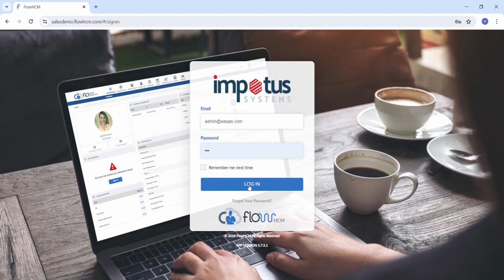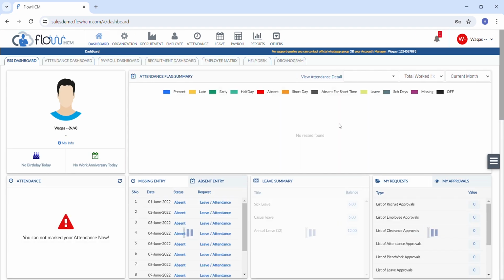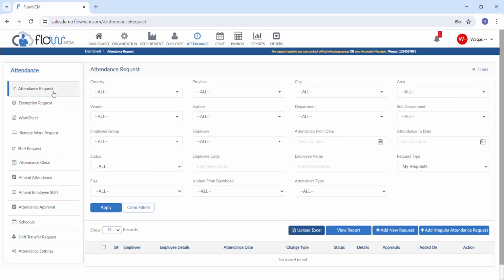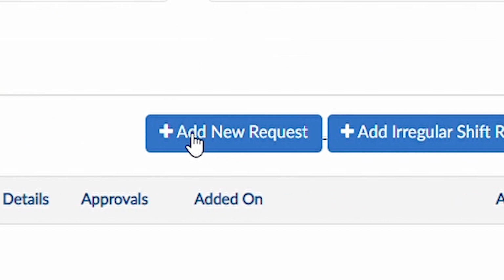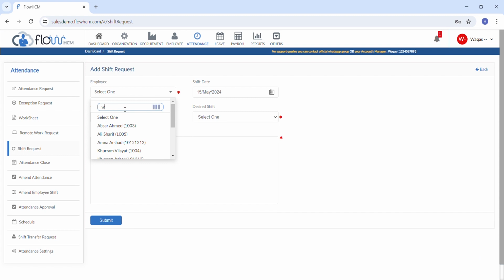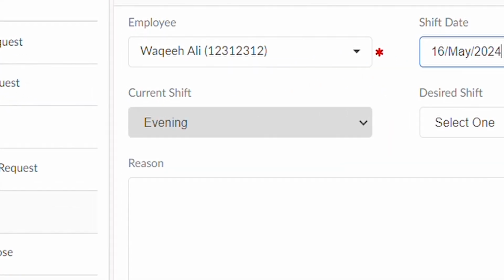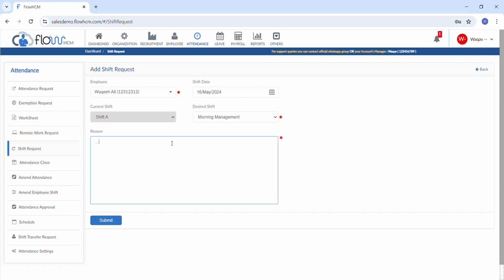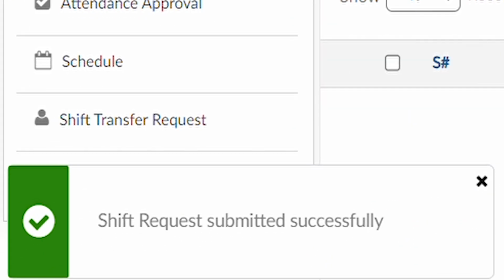How to Apply for a Shift in HRMS FlowHCM (English Tutorial)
In this video you can learn how to apply for a shift in HRMS FlowHCM.